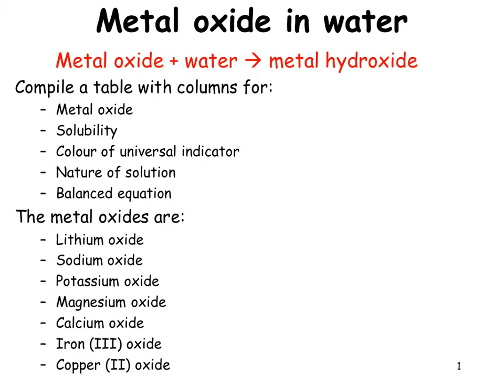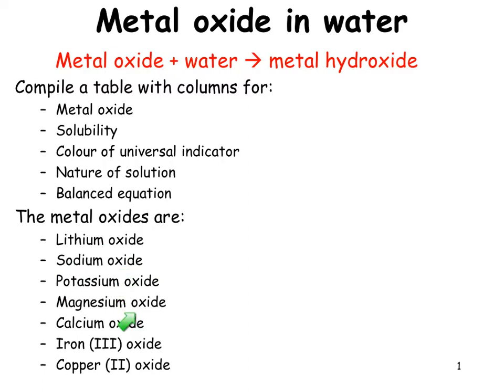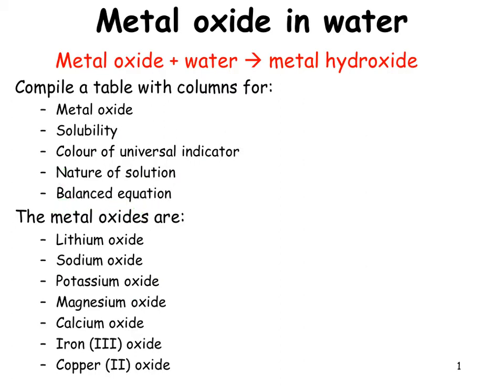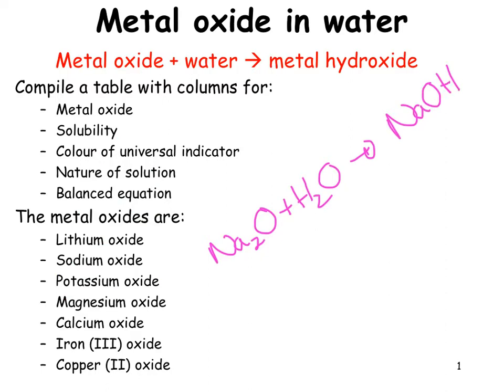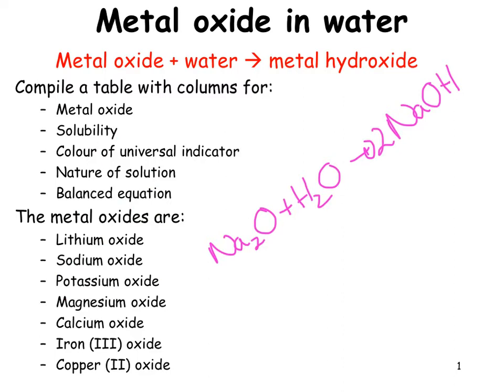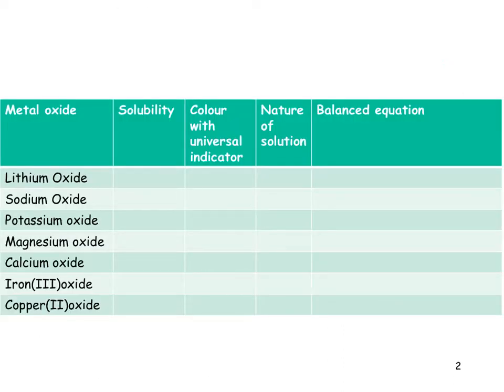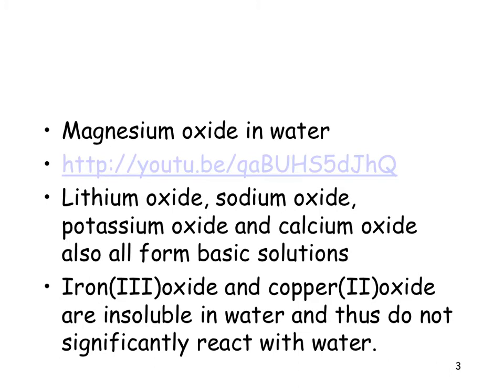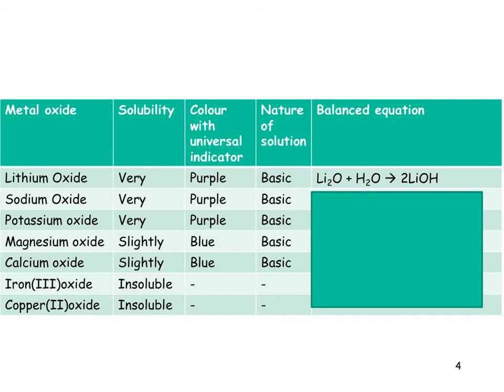3.3 2 metal oxides in water